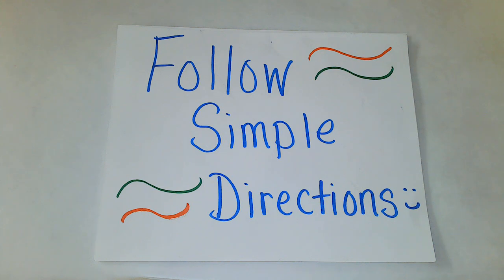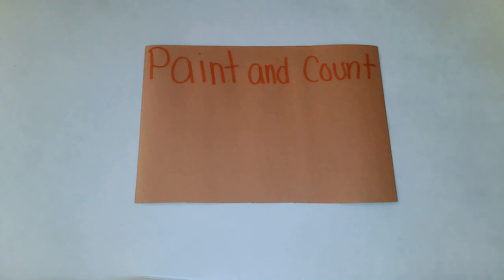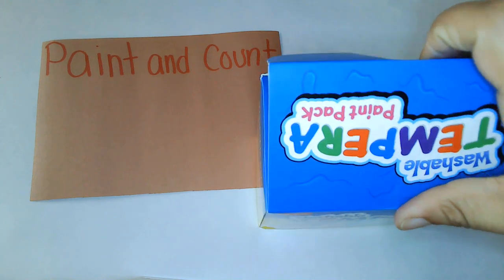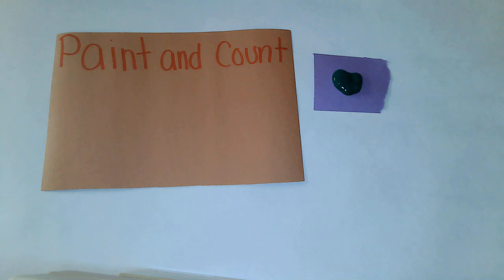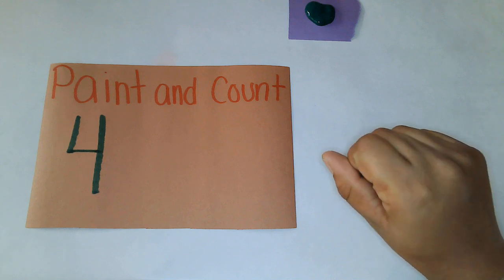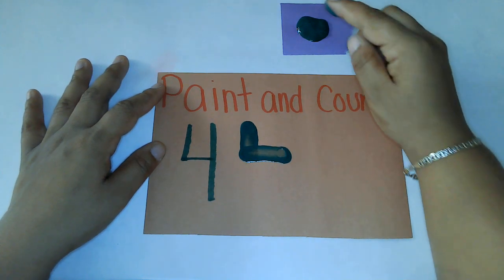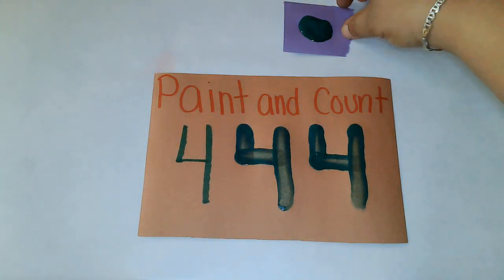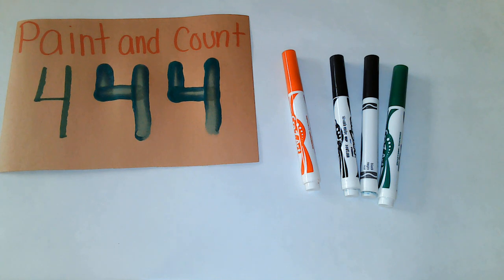Paint & Count #4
Are you searching for educational videos for kids?
Our educational channel has over 400+ videos that are perfect for children of all ages. Through our interactive toys, these children will not only meet developmental milestones faster but also have a more enjoyable experience while learning!